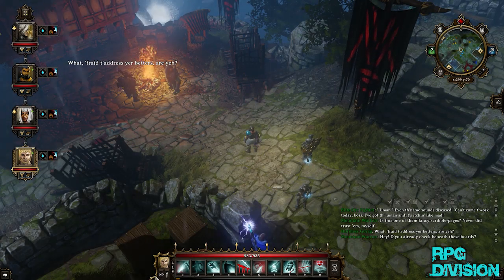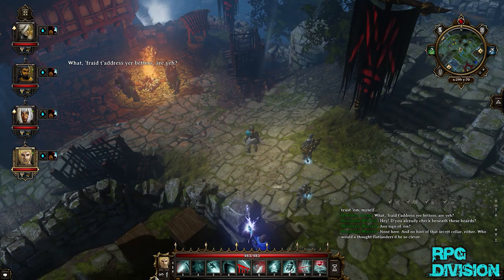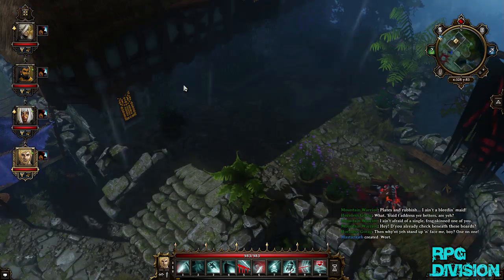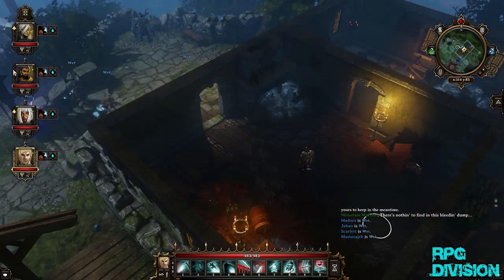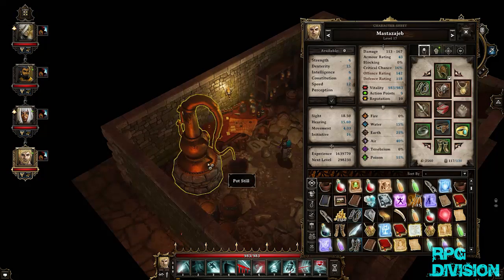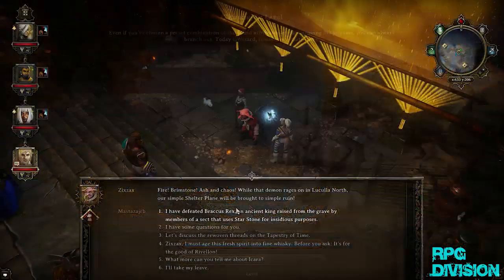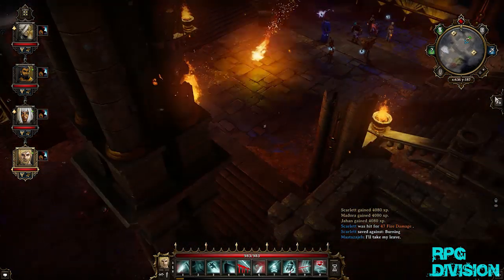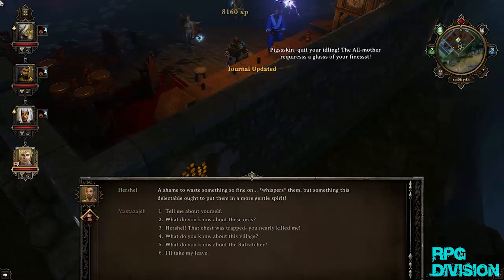Divinity: Original Sin - Distill My Heart Walkthrough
Divinity: Original Sin is a single-player and cooperative multiplayer fantasy role-playing video game by Larian Studios. The game ships with the editor that it was created with, allowing players to create their own single-player and multiplayer adventures, and publish them online. The game was funded through Kickstarter and is a prequel to Divine Divinity.

Gameplay
Original Sin will be the next RPG in the Divinity universe. Divinity: Original Sin concerns two heroes: a condemned warrior released from his chains and a mystic heroine restored to life. The game touts turn-based combat, cooperative multiplayer, a highly interactive world and will ship with a full-fledged modding tool.

Development
Original Sin was expected to be released in October of November
2013, but was delayed to 28 February, 2014. The release date was subsequently delayed again until 20 June, 2014, and finally to 30 June, 2014. Current localisations are English, French, German, Polish and Russian; additional languages may be added.

Originally Larian intended to release PC and Mac versions of the game simultaneously, and stated that once the Mac version was completed a Linux port would not be difficult. However, they eventually decided to delay the Mac and Linux versions to focus on gameplay; when those versions are released they will be free to anyone with the Windows version of the game.

It later turned out that the Mac version would be available on the date of release.

Larian wanted to do a turn based game before, but the publisher they were working with always withheld them from doing so.